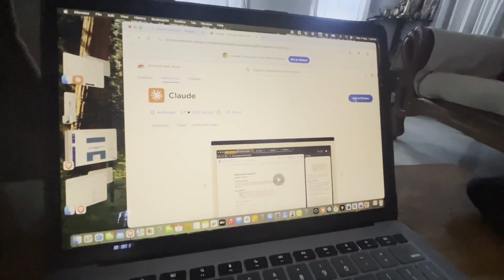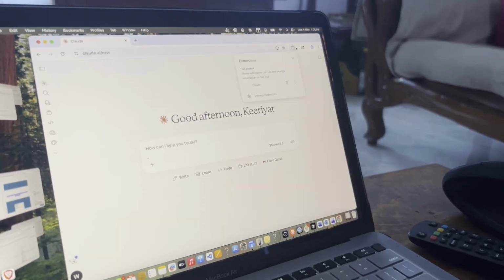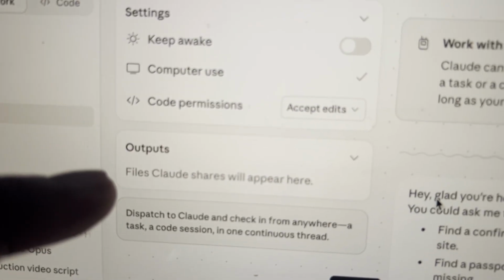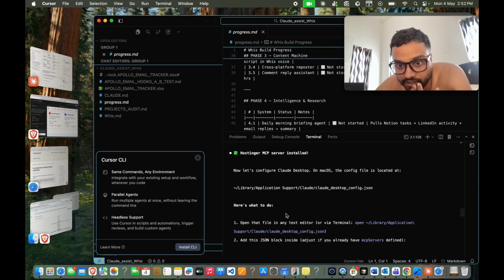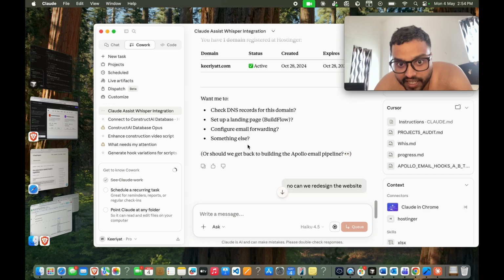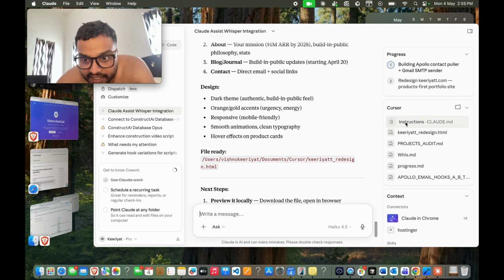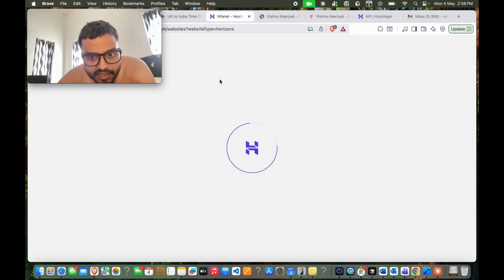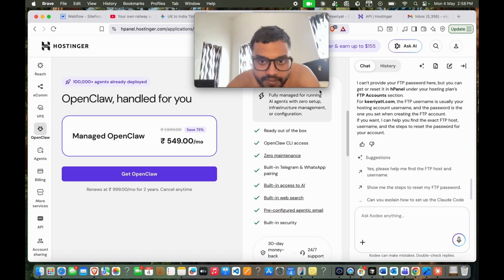Claude Is My Daily Assistant Now (Here's How I Built It) - Day 21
I made Claude my default assistant on my phone.

 Now it reminds me every day and tracks my progress automatically.

  Here's the system I built.

  ✅ WHAT'S DIFFERENT:
  - Old: Check Claude manually when I remember
  - New: Claude pings me daily, reminds me of goals, tracks progress
  - Setup: Cloud dispatch (beta) + Chrome extension
  - Result: Accountability without friction

  🔴 HOW IT WORKS:
  1. Install Claude desktop
  2. Add Chrome extension (4.9 MB)
  3. Set up Cloud dispatch (still in beta)
  4. Configure daily reminders + progress tracking
  5. It runs on my phone now

  📊 THE PARALLEL WORK:
  While play store issue resolves, working on:
  - App development (coding daily)
  - Website redesign (personal branding)
  - System development (tracking, automation)
  - Cloud Code + Hostinger integration
  - All 3 in parallel

  🎯 KEY INSIGHT:
  Most people check one thing at a time. Parallel execution with AI coordination = 3x output.

  In this video:
  - Claude dispatch setup (beta version)
  - Chrome extension installation process
  - Daily reminder configuration
  - Progress tracking architecture
  - Why daily accountability matters
  - Running multiple projects simultaneously
  - Personal branding through website
  - Hostinger domain setup
  - Cloud Code + API integration
  - Blog post automation (SEO strategy)
  - Play Store regional issue (UK→India)
  - Verification challenges between regions
  - When to escalate to support
  - Managing infrastructure complexity
  - FTP upload workflows (and why you don't need to know FTP)
  - Temperature complaint (37-41°C India heat)

  This is how you operate in the AI era.

Timestamps:
0:00 - Why did you set up Claude as your default assistant?
0:10 - What is Claude dispatch and why is it still in beta?
0:25 - How do you install the Claude Chrome extension?
0:40 - Why does the 4.9 MB download size matter?
1:00 - How often will Claude remind you about your goals?
1:20 - How does Claude track your progress automatically?
1:45 - Why is running 3 systems in parallel better than sequential?
2:10 - What's the current status of your Play Store account issue?
2:35 - Why can't you upload your app yet?
3:00 - What's the Hostinger domain situation?
3:20 - Why is Hostinger's AI editor so expensive?
3:45 - What's the personal branding website strategy?
4:15 - How does blog post automation help your SEO?
4:45 - Why did you have a regional verification issue?
5:15 - How are you managing FTP uploads without knowing FTP?
5:45 - What did you accomplish despite the blockers?
6:20 - How are you maintaining 3 projects in parallel?
6:50 - What's next after the Play Store resolves?